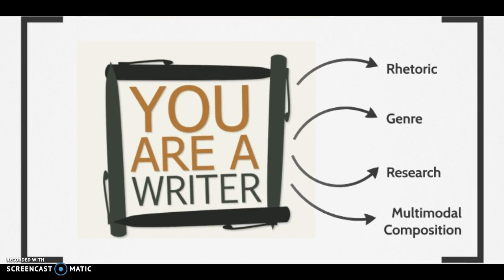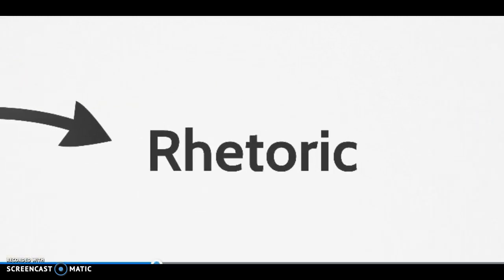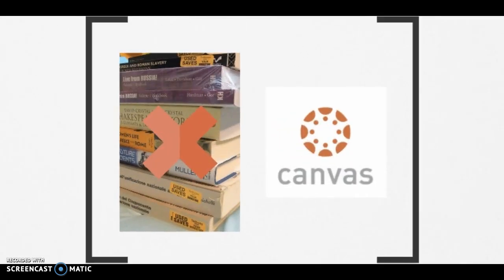Welcome to English 2010 Online